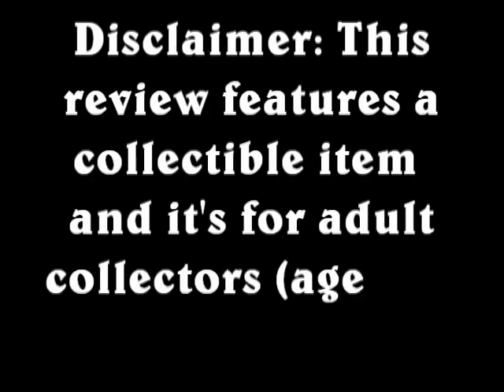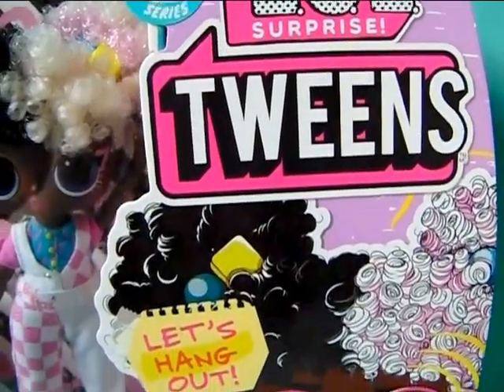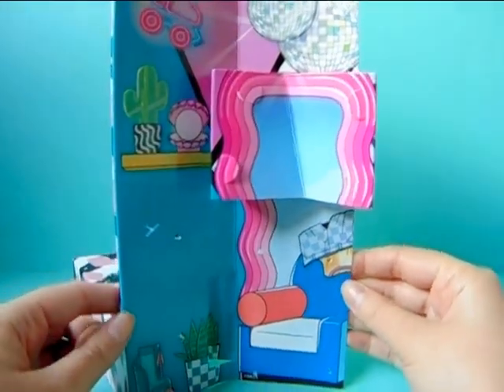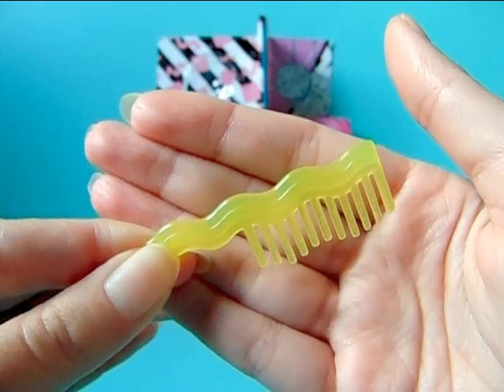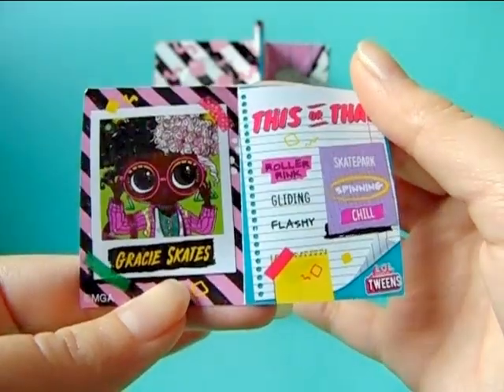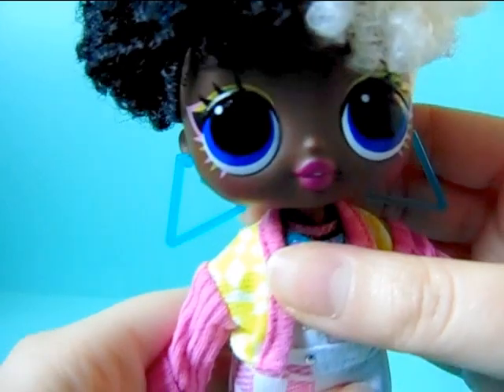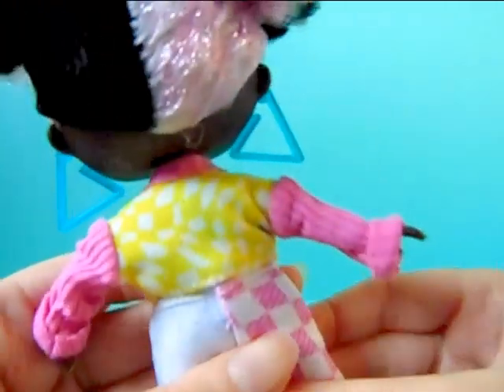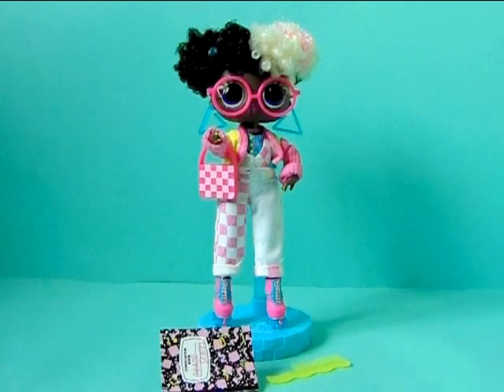LOL Surprise Tweens Series 2: Gracie Skates doll review